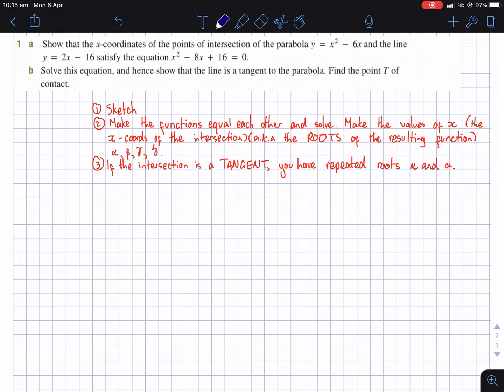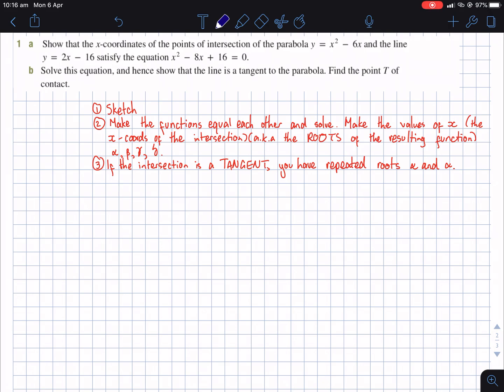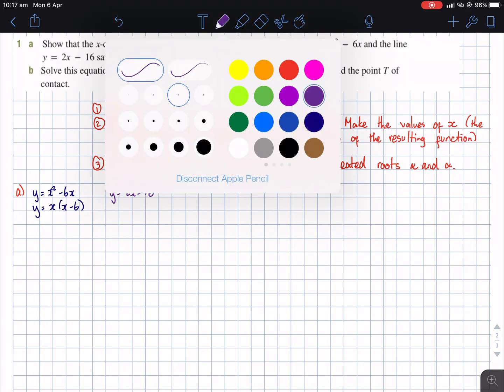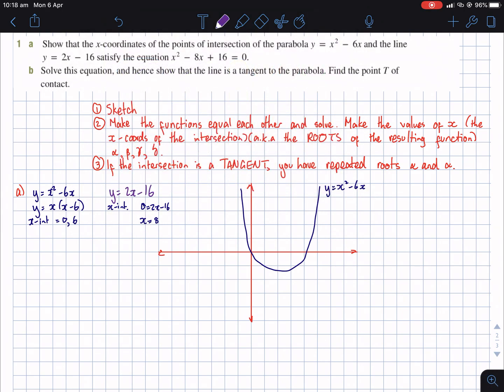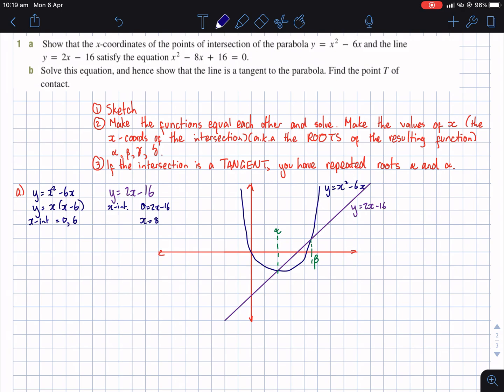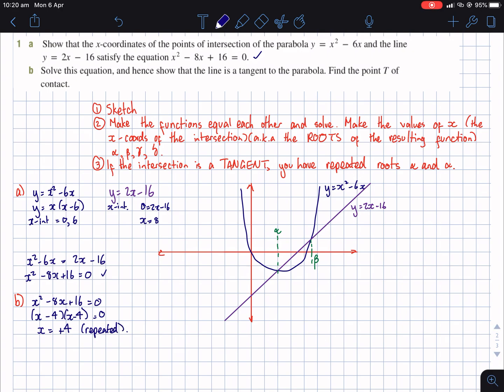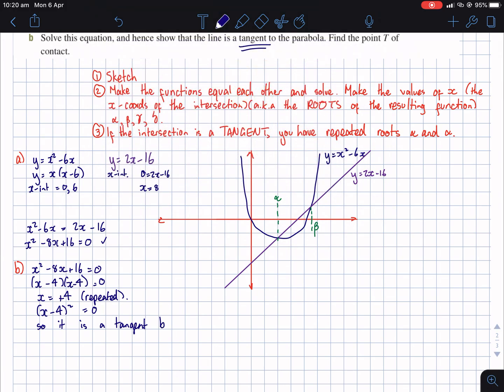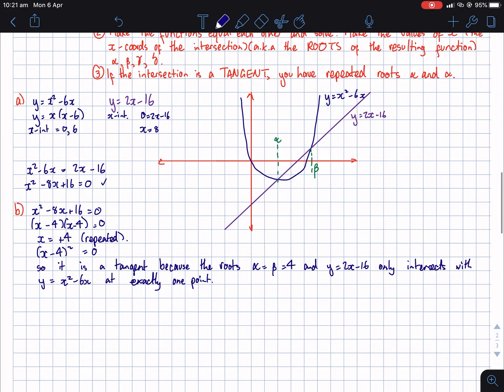2020 Year 11 Ext 1 Ex 10h Question 1